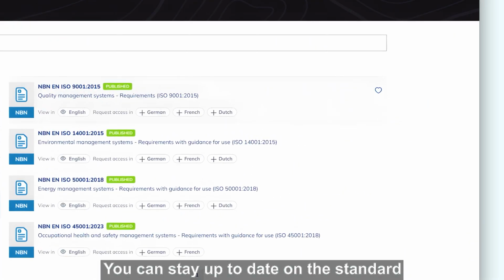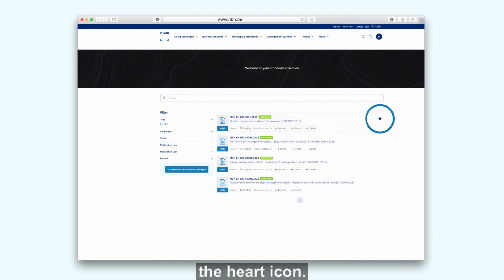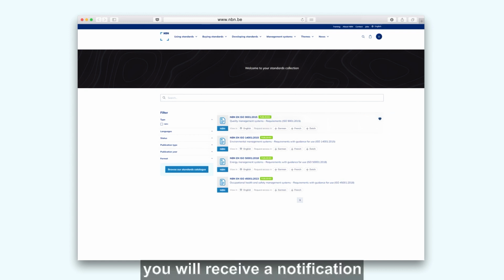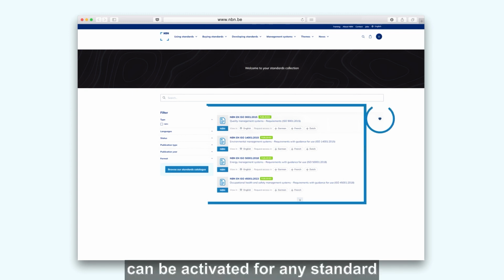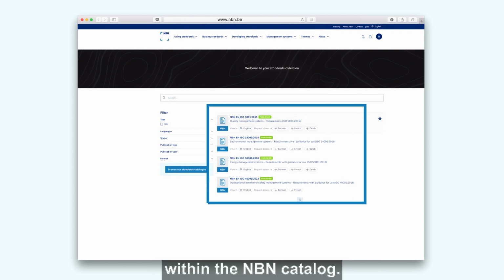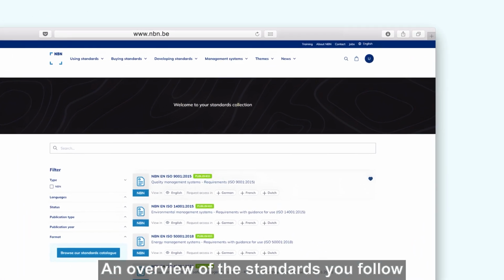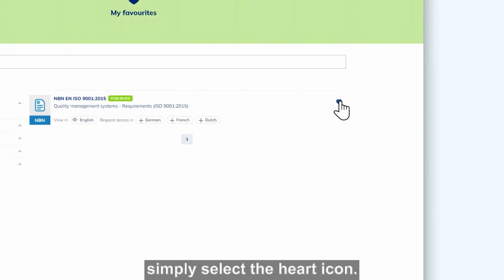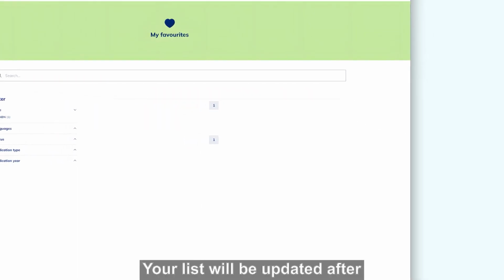NBN Platform How do I stay informed about a standard